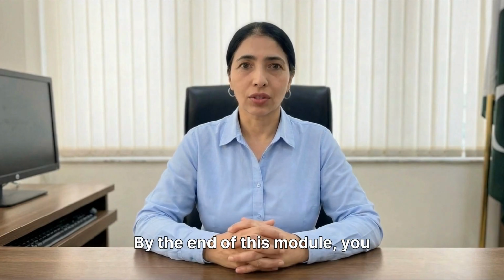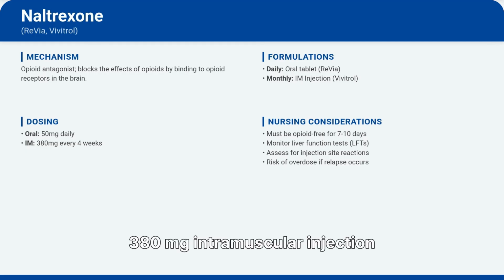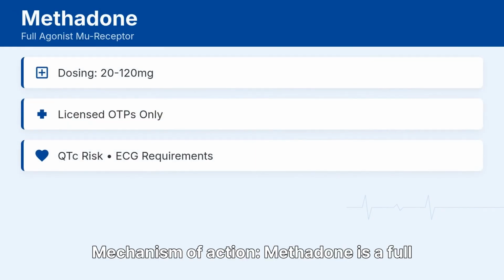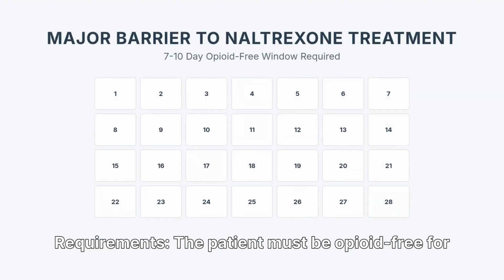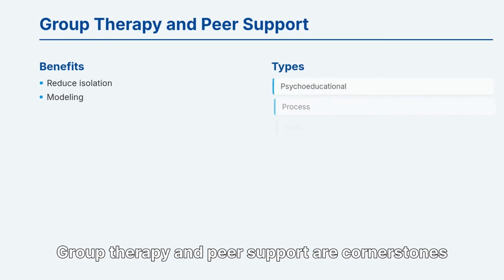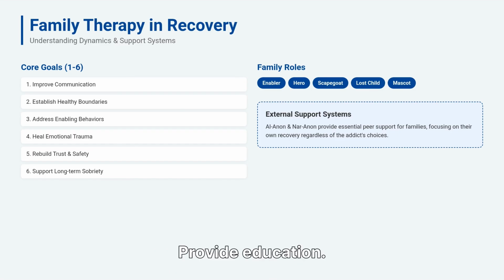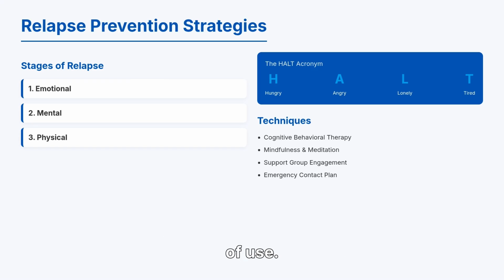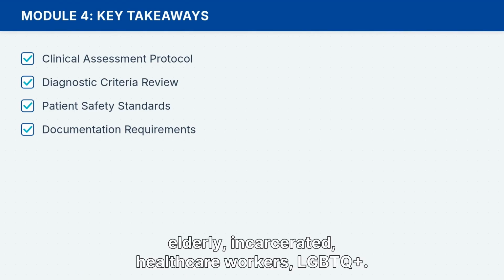Substance Abuse Module 4